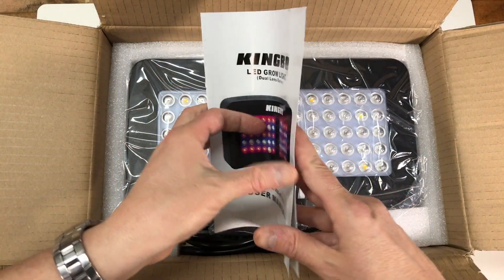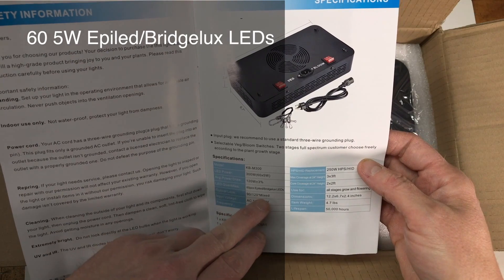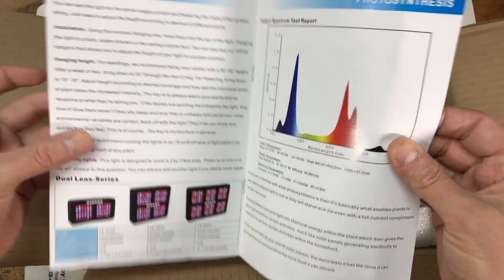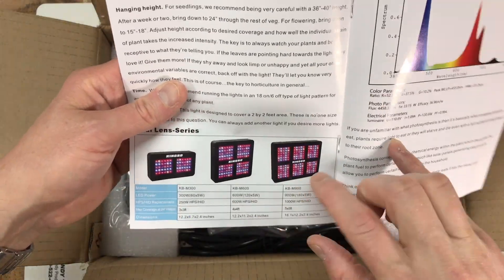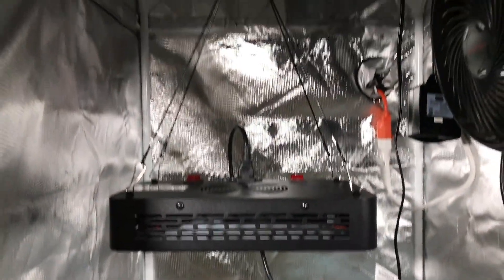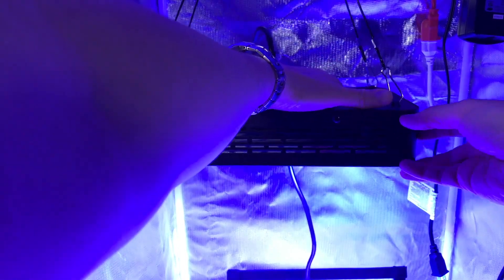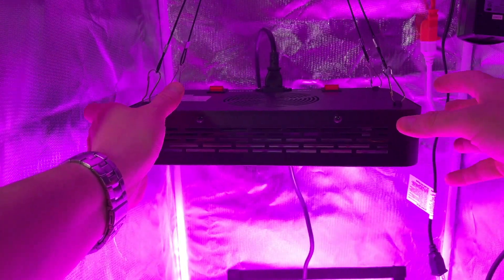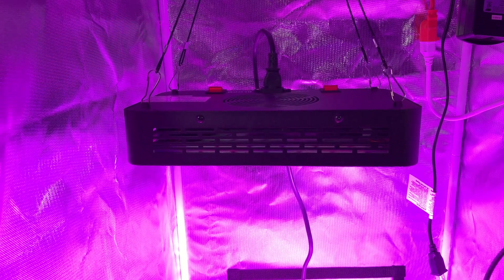KINGBO Dual Optical Lens-Series 300W LED Grow Light - Unboxing and setup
In this video I show an unboxing and  setup of the KINGBO 300W LED grow light. I'm going to follow up in 30 to 60 days with another video to show how the plants have done under it.

Information from the product description on pasted below:

1. Better heat dissipation, with 1x high speed whisper quiet 12025 fan plus all new upgraded 0603 aluminum cooling heat sinks, good temperature even worked 24 hours.
2. 5W high power and super bright led, high PAR/Lumen than 3W, every led has a zener to protect it, one led went out, others still work.
3. High efficient and more safe, wide voltage AC-DC PF 0.97 power supply, UL-approved 1xUS standard power cord +2x big switch, protect the lamps work stable and safe.

Specifications:
•Dimensions: 12.2x6.7x2.4 inches
•Item Weight: 4.7 lbs
•Replaces a 250 watt HPS/MH
•Avg. Power Draw: 120±3% watt
•LED Quantities: 60pcs 5Watt Bridgelux/Epileds
•LED Lens: 90°/120°Mixed
•Input Voltage: AC100-240V
•Frequency: 50-60Hz
•Lifespan: 50,000 hours
•Core Coverage at 24" Height 2.5x2.5ft
•Max Coverage at 24" Height 3x3ft

Package includes:
•1 x KB-M300 LED Grow Light
•1 x Hanging Kits
•1 x User Manual
•1 x 5ft Power Cord (US Standard 110V grounded 3 prong plug)

Attention please:
•Indoor use only, not water-proof.
•The UV and IR diodes looks dim, this is normal, don`t worry.
•Extremely bright, do not look directly at the LED bulbs when the light is working.
•No extra ballast is needed.
•Can be controlled by Timer.